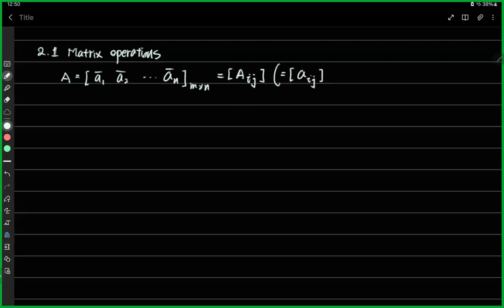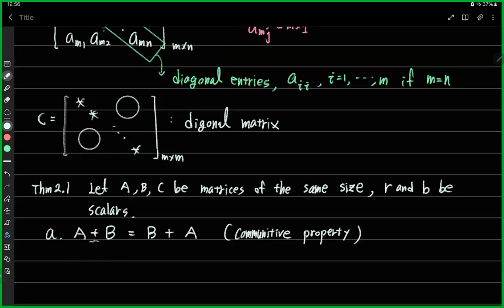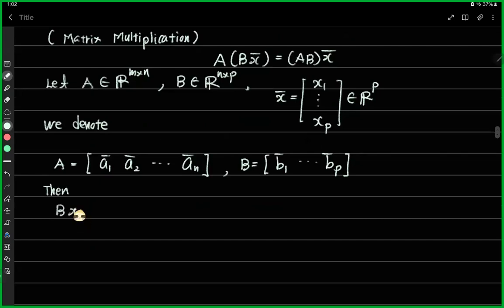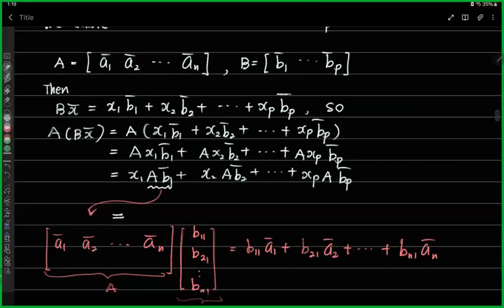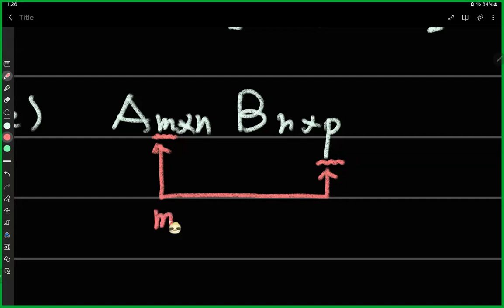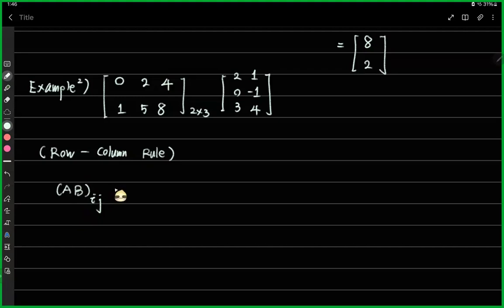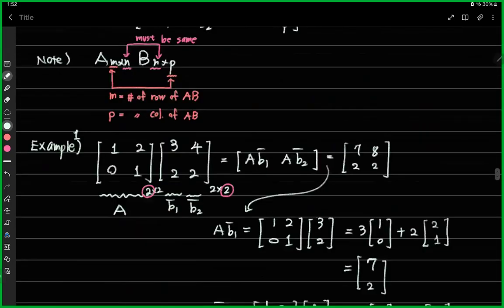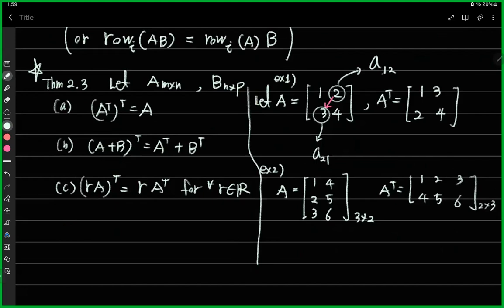Matrix Operations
Course: The Real World In The Matrix